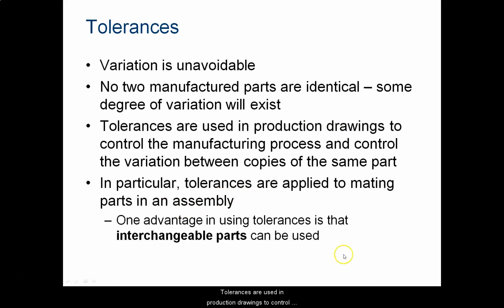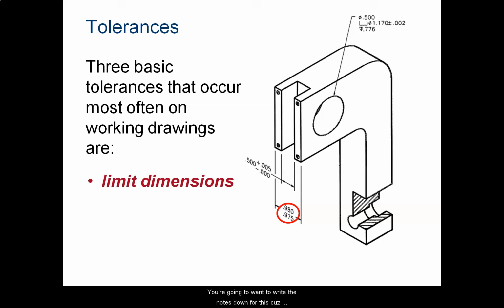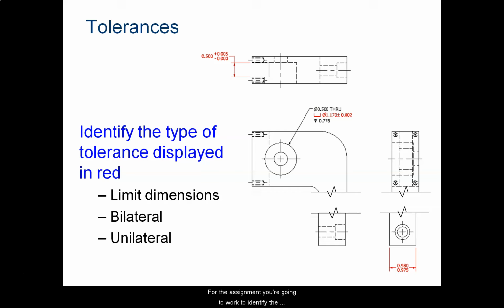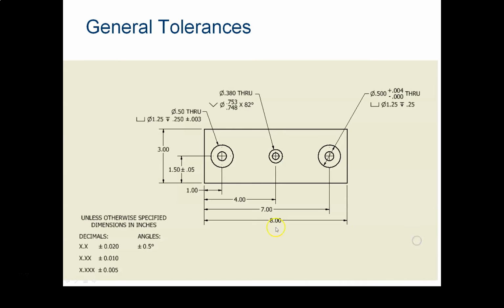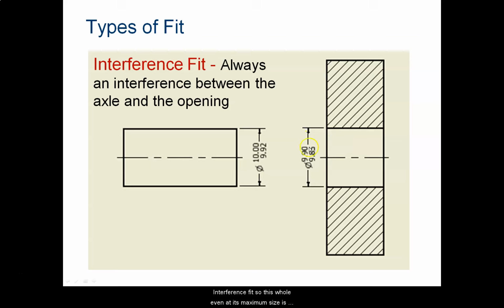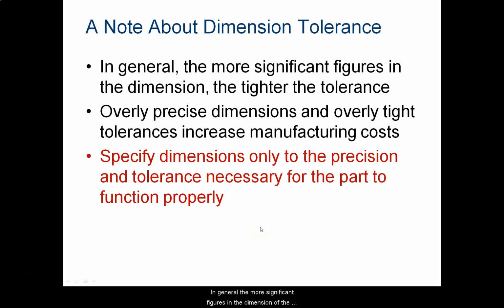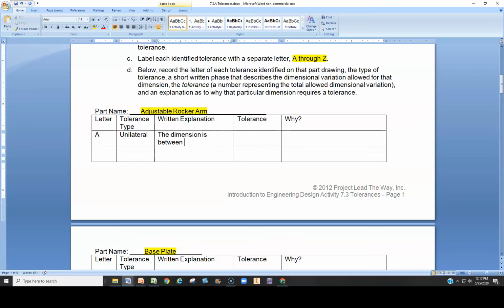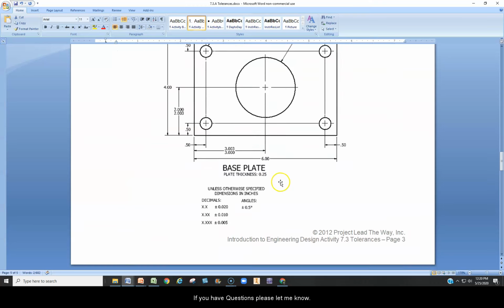Tolerances Lesson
Presentation of the different types of tolerances and how to read them on a drawing sheet.